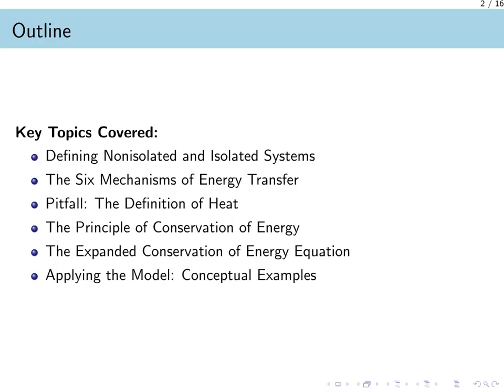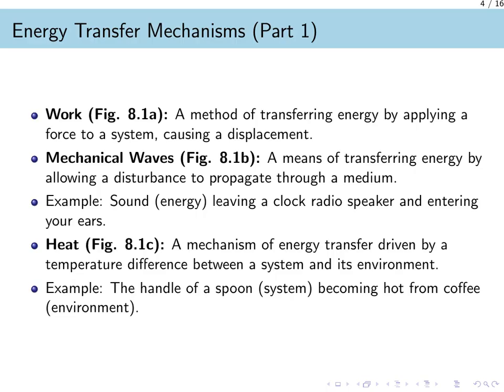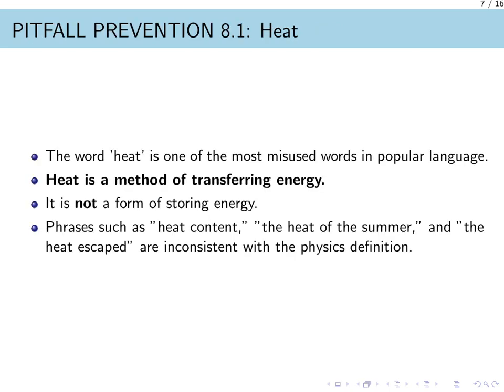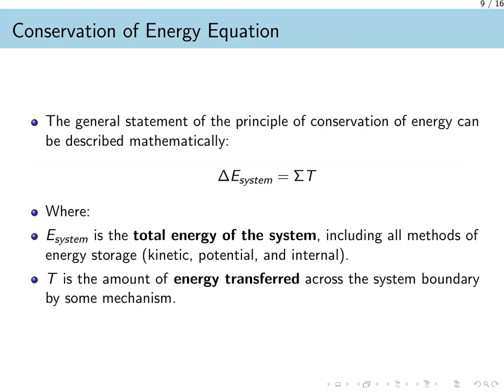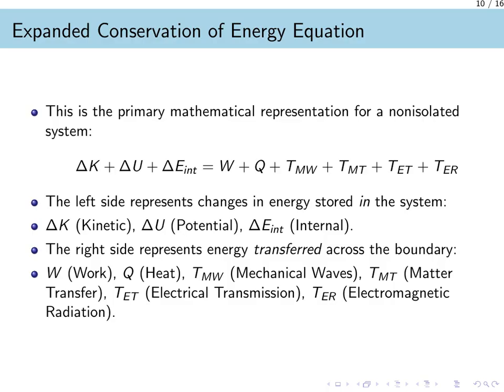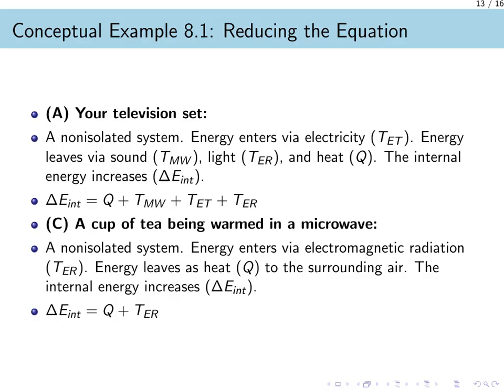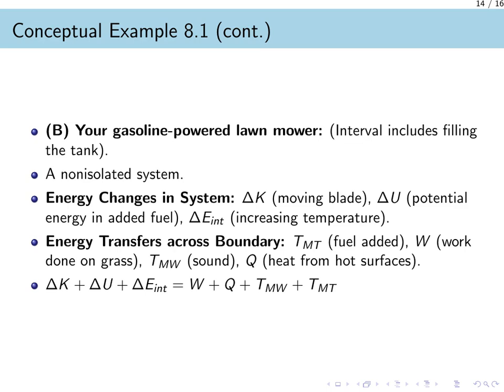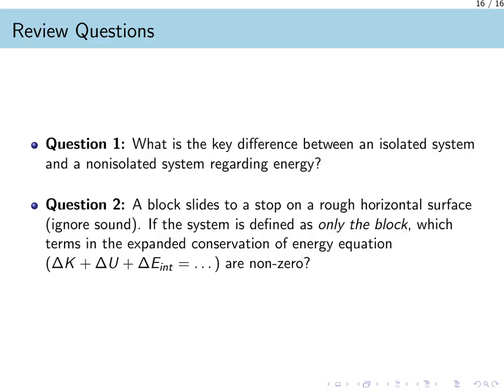8.1 Analysis Model: Nonisolated System (Energy)